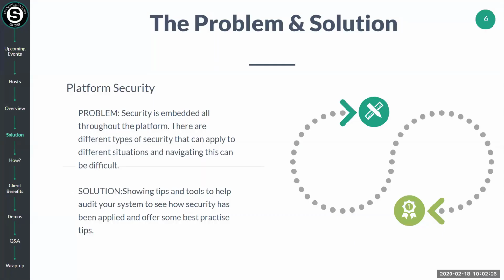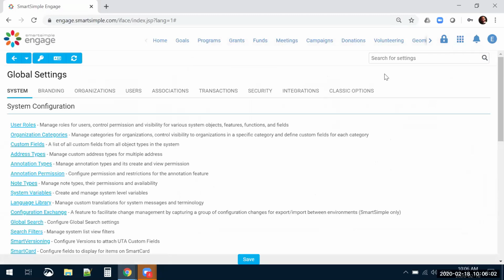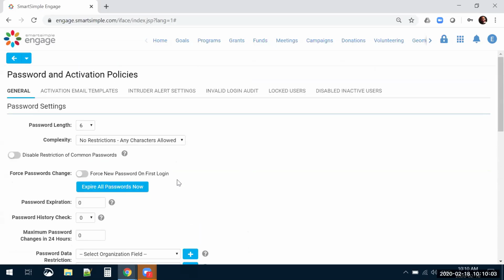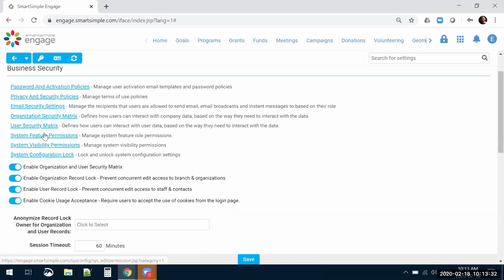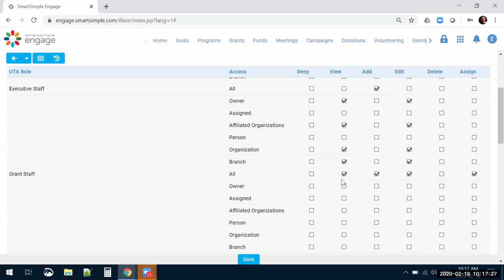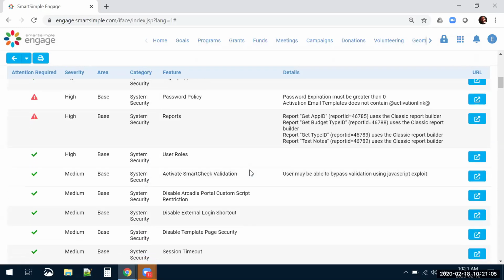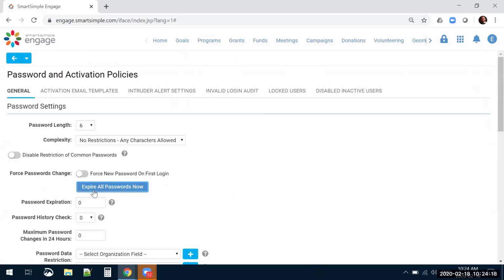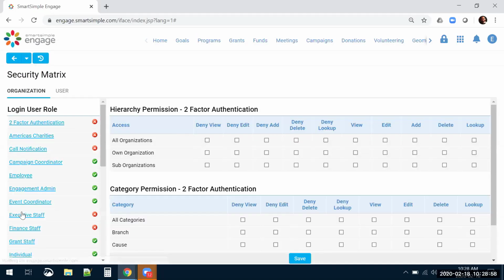Understanding Your SmartSimple Cloud Security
According to a report by RiskBased Security, data breaches exposed 4.1 billion records in the first half of 2019.

In this webinar, we will provide an overview of how we address security on the SmartSimple platform and show you some methods that you can use to ensure that your system is secure from a data retention and access perspective. This webinar is recommended for institutions that work with high volumes of public records and complex privacy and compliance requirements.